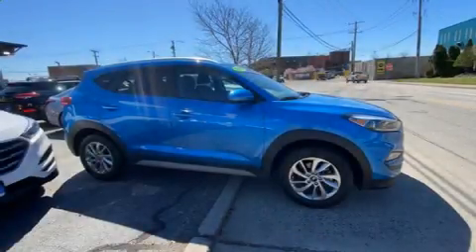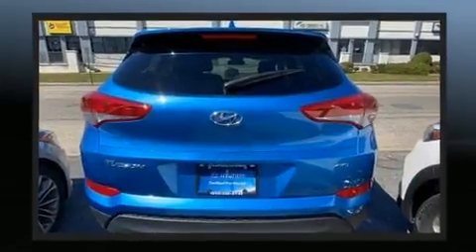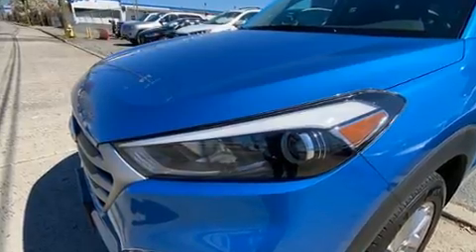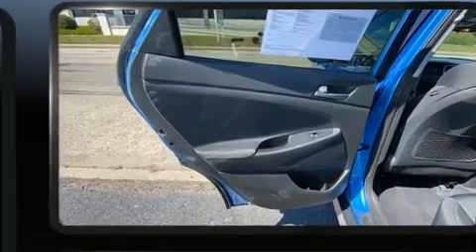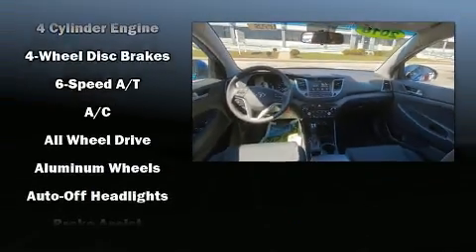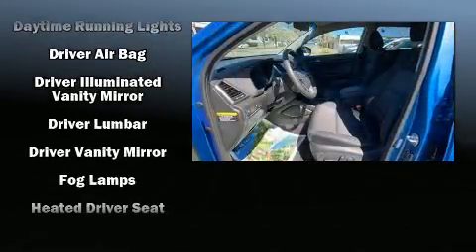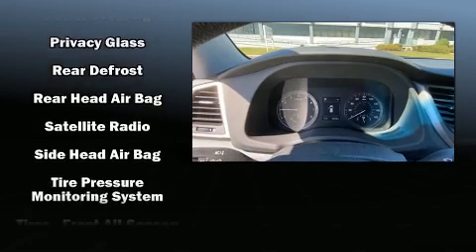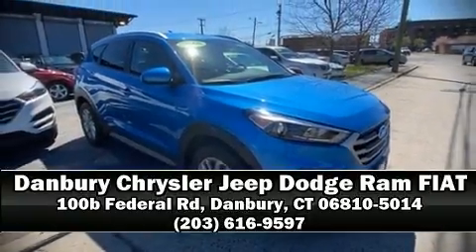2018 Hyundai Tucson SEL in Danbury, CT 06810-5014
The 2018 Hyundai Tucson. Under the hood you'll find a 4 cylinder engine with more than 150 horsepower, and for added security, dynamic Stability Control supplements the drivetrain. Top features include front bucket seats, a rear window wiper, adjustable headrests in all seating positions, front fog lights, tilt steering wheel, remote keyless entry, an overhead console, and much more. Audio features include an AM/FM radio, and 6 well positioned speakers. Hyundai also prioritized safety and security by including: dual front impact airbags, front side impact airbags, traction control, brake assist, a panic alarm, and 4 wheel disc brakes with ABS. Sophisticated all wheel drive technology maintains a firm grip on the road. A Carfax history report provides you peace of mind by detailing information related to past owners and service records. Our experienced sales staff is eager to share its knowledge and enthusiasm with you. We'd be happy to answer any questions that you may have.